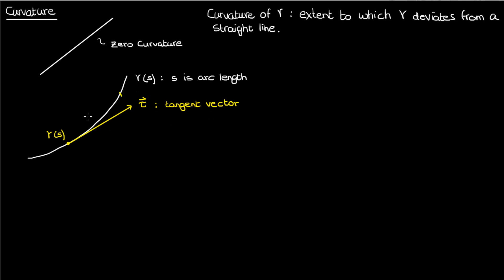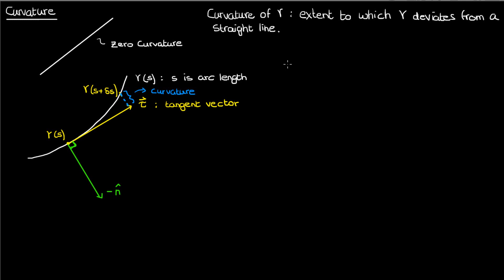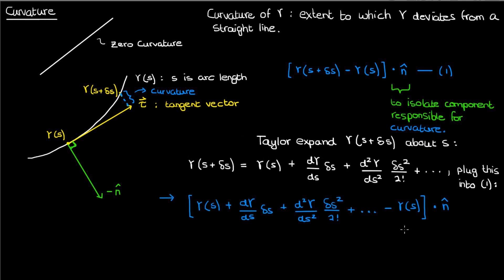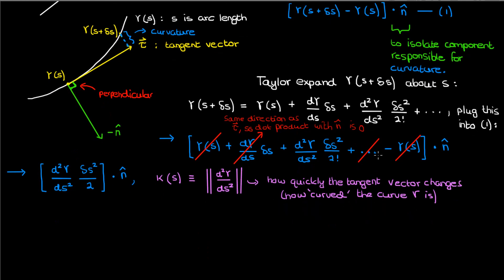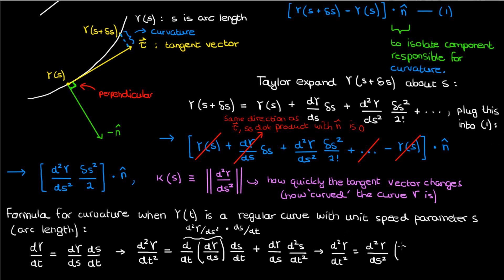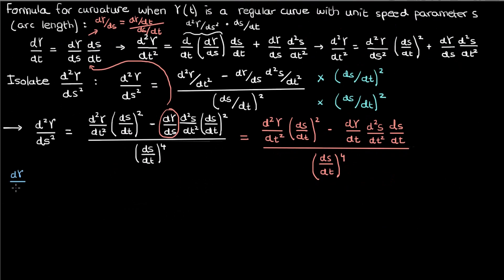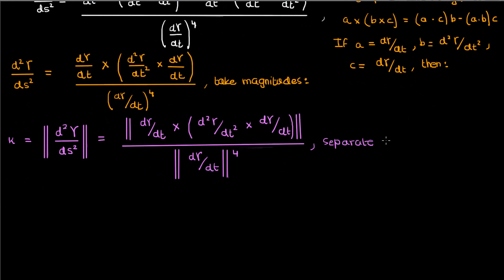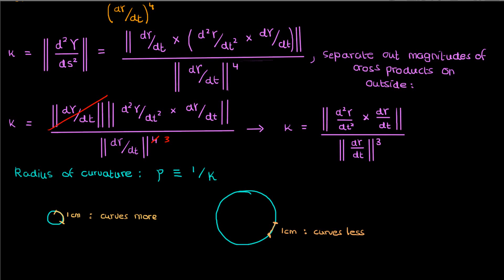Curvature: Intuition and Derivation | Differential Geometry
In my 5th video on DifferentialGeometry, I define the Curvature for both a unit speed curve reparametrized with respect to arc length and a regular curve parameterized by t.

I describe the intuition behind the curvature as the extent to which a curve deviates from a straight line (zero curvature). I then derive the expression for curvature for both a unit speed curve and a regular curve, using the UnitNormal.

Special Thanks to my Patrons:
Cesar Garza
Daigo Saito
Alvin Barnabas
Damjan
Yenyo Pal
Lisa Bouchard
Patapom
Gabriel Sommer
Eugene Bulkin
Yiu Chong
René Gastelumendi